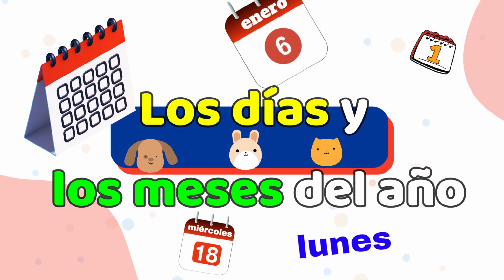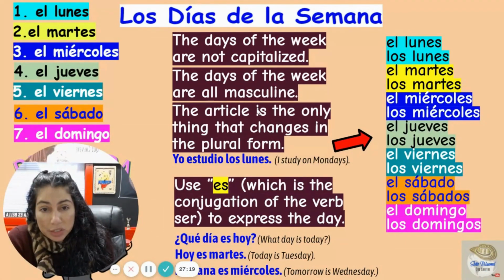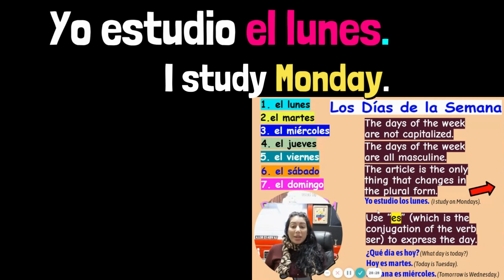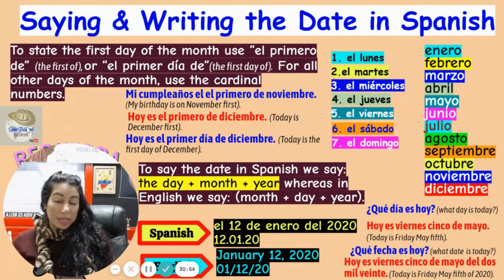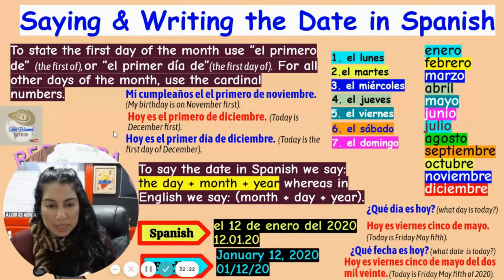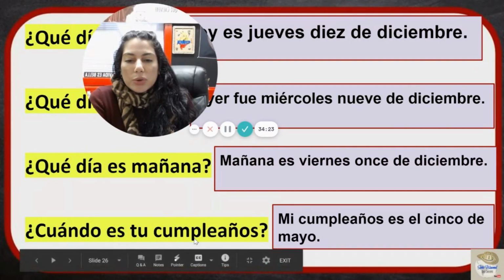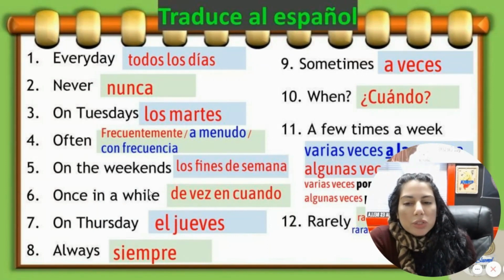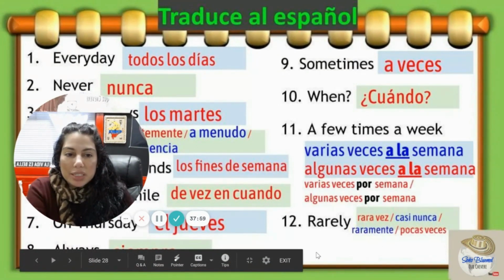LOS DIAS Y MESES │Learn in SPANISH Days and Months of the Year │Let's Talk About The Date in SPANISH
Watch this video to learn the days and months of the year in Spanish. This video will also teach you all the rules to write and say the date in Spanish. You will learn to ask and answer questions about the date.